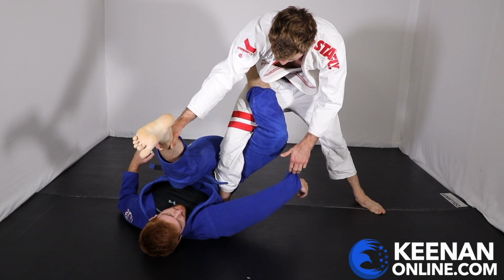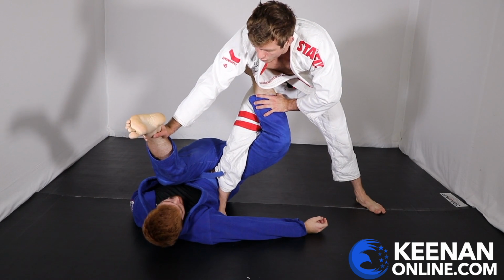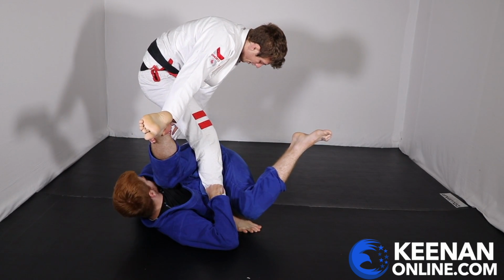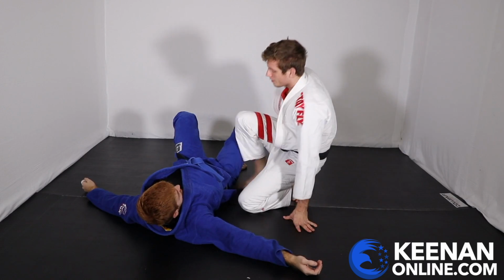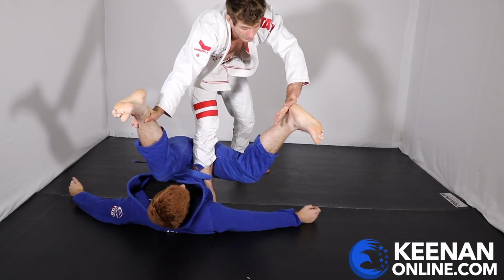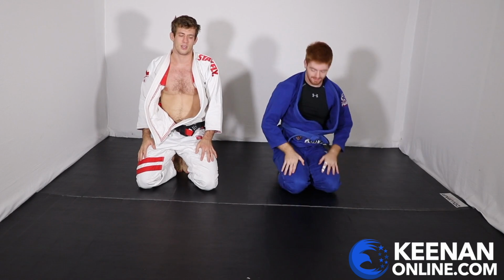Learn to Pass the 50/50 Guard in Under 4 Minutes with Keenan Cornelius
50/50 can be a pain but with a few details and some precise tweaks and twists you can be a free flowing dancer like you were born to be. Its not the inescapable straight jacket you think it is. This clip is taken from the blue belt course with a subscription that costs less than a dollar a day you can have full access to an endlessly building library of BJJ knowledge.